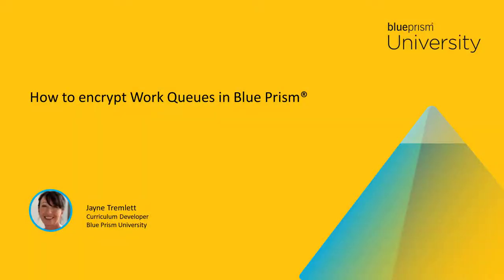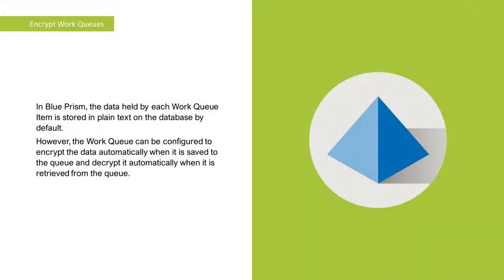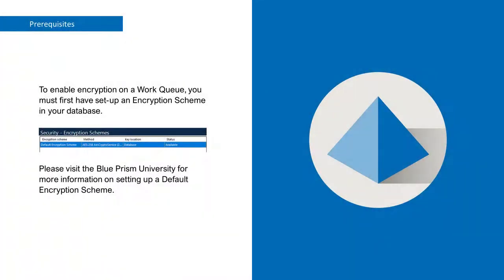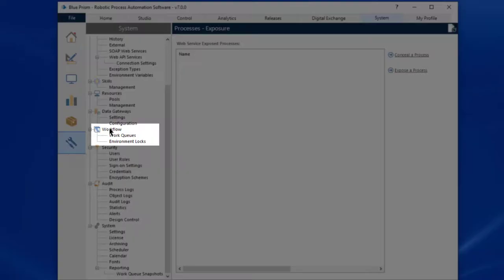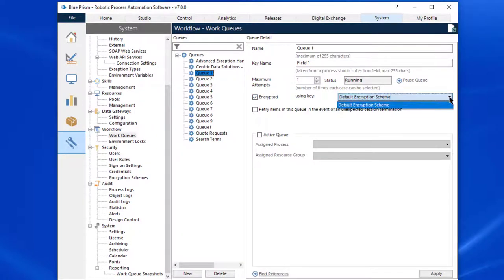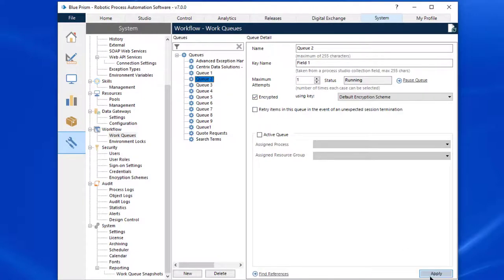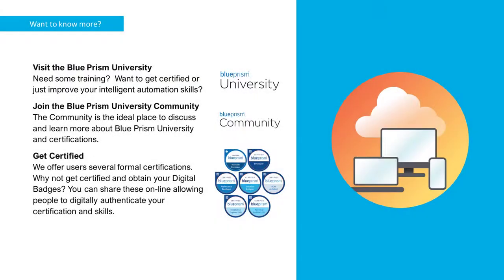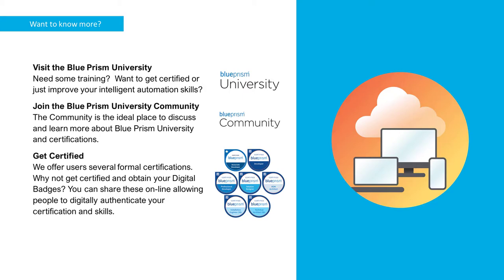How to encrypt Work Queues in Blue Prism®️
This video will show how to encrypt a Work Queue in Blue Prism so that the item data is automatically encrypted when it is saved to the queue and decrypted when it is retrieved from the queue.